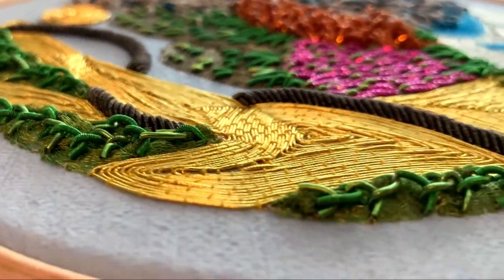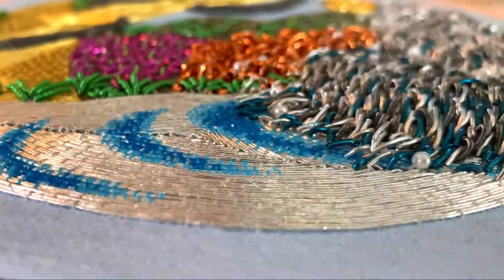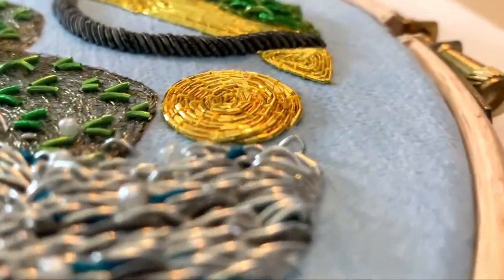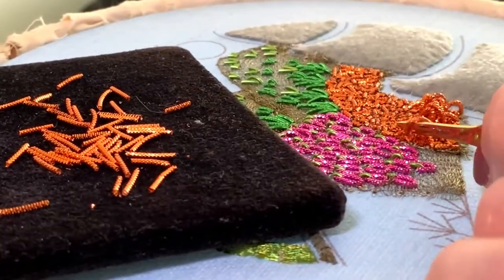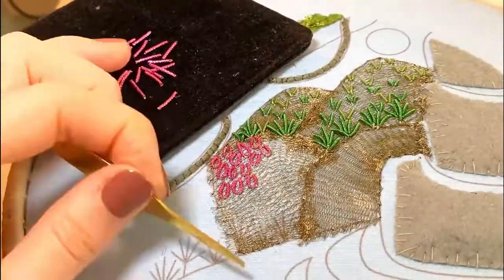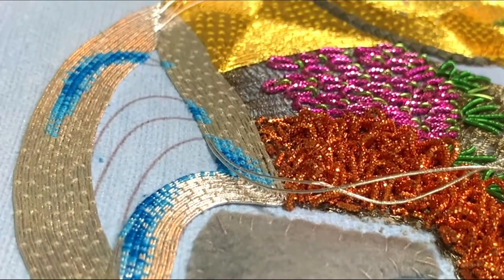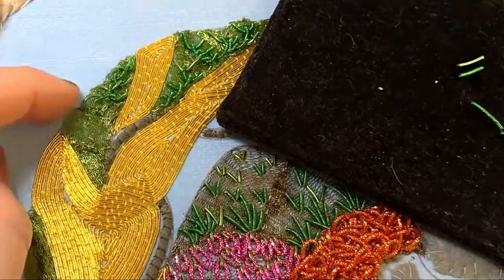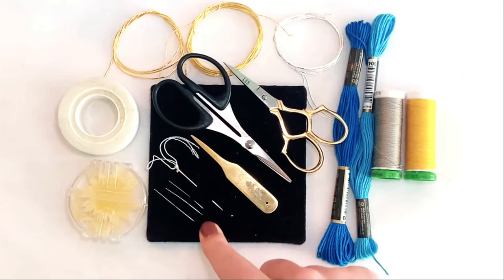Intermediate Goldwork Jungle Online Class LES website taster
Goldwork doesn’t just have to be gold.

It’s big, it’s colourful, it’s time to share the intermediate goldwork jungle online class and kit. This class series from the London Embroidery School will take your goldwork skills to a whole new place. Discover the variety of textures you can create using these materials in this contemporary approach to traditional techniques.

The design is split into 4 sections, raising and background, creative cutwork textures, Couching techniques and raised cutwork fills. Covering a total of 12 techniques there is something new for everyone, building on a beginners level of  knowledge. So if you are ready to try something special, we think this is the jungle themed class and kit is for you.

Equipment needed:
Thread snips
Goldwork purl/ Gold Thread snips
Laying tool: Mellor, Stiletto, Awl
Wax
Bullion (velvet) Board
Thimble (optional)
Pins
Frame: Table Clamp, Seat or Slate
Pencil
Ruler
Tape